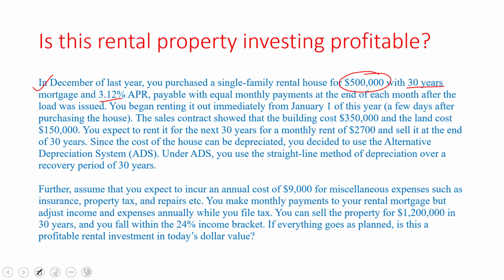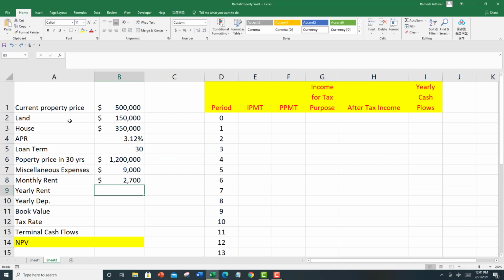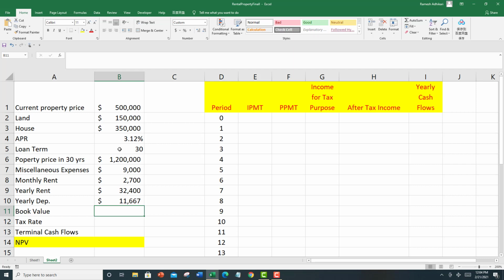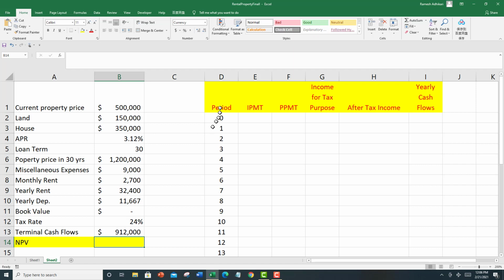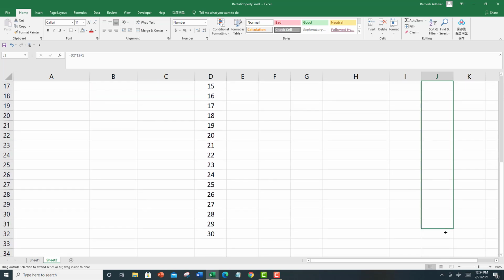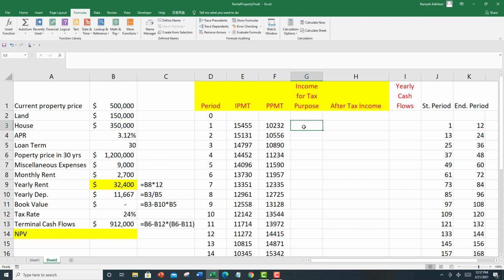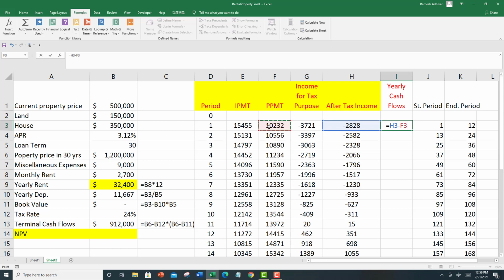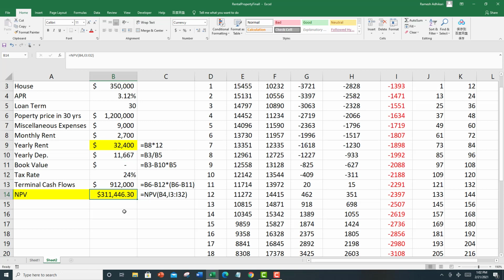Is This Rental Property Investing Profitable?